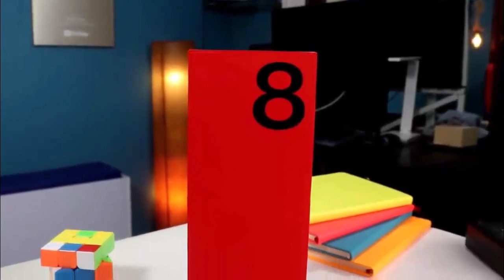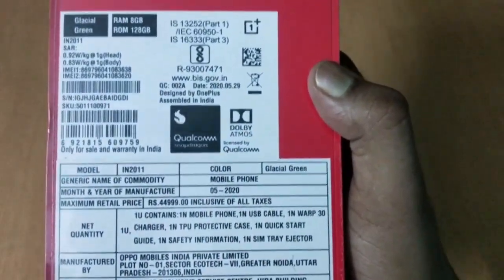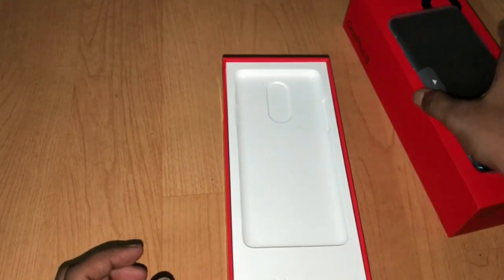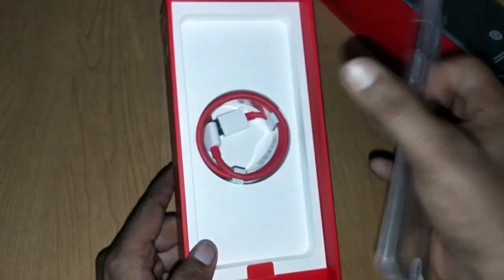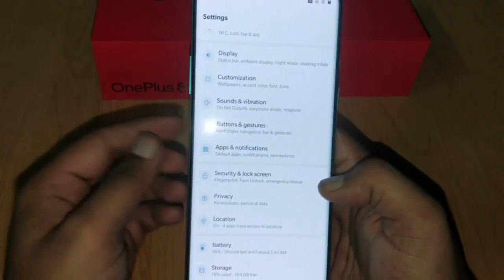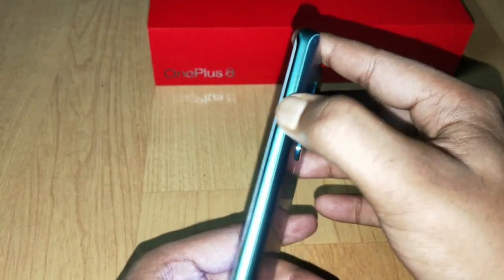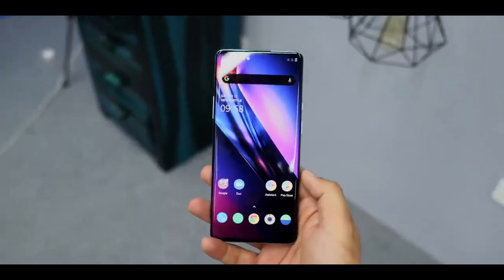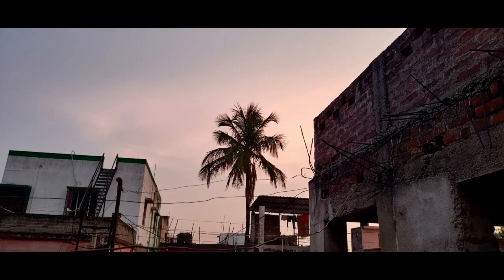Oneplus 8 Glacial Green Unboxing and Review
Hey friends today we have another great topic for you Oneplus 8 Final Unboxing and Review...

Video Credits:

Techno Ruhez-

Techbar ;

How to check whatsapp lastseen if hidden or blocked

How to check anyone's whatsapp status without letting them know

How to check Anyone's Whatsapp Lastseen when it is hidden or Blocked

how to delete whatsapp messages after 7 minutes